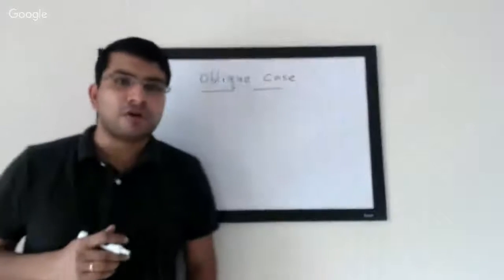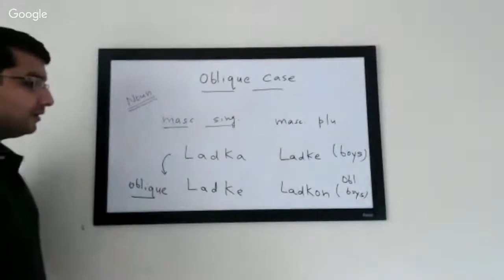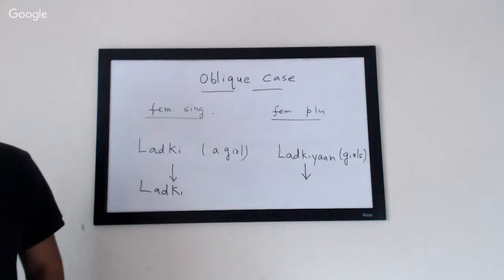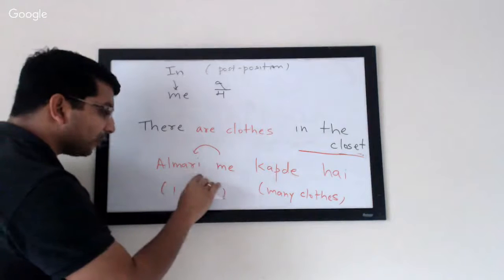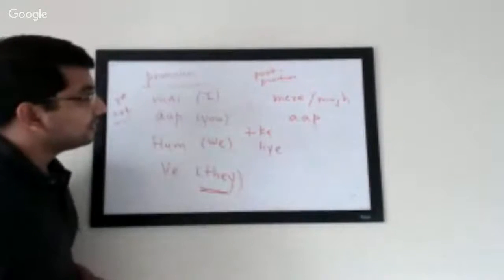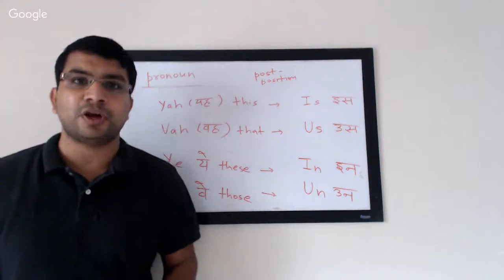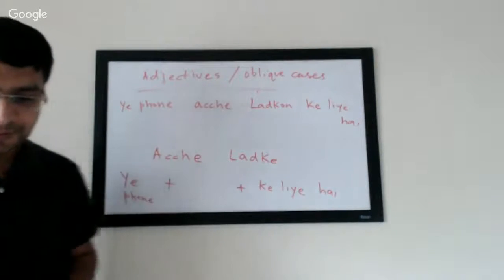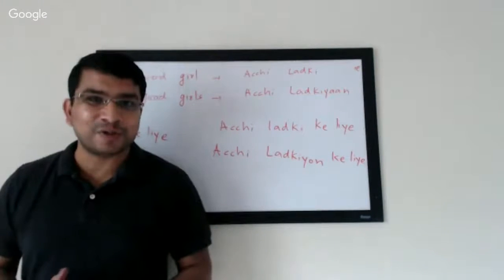Learn Hindi: Oblique case in Hindi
Kindle Version Hindi-University is a non-profit project based in Washington DC with the mission of being a leader in Hindi language education and a unique hub for cultural exchange. Hindi-University uses social-media (i.e. Youtube, Facebook, Udemy etc.) as an online forum to facilitate teaching individuals across the globe.